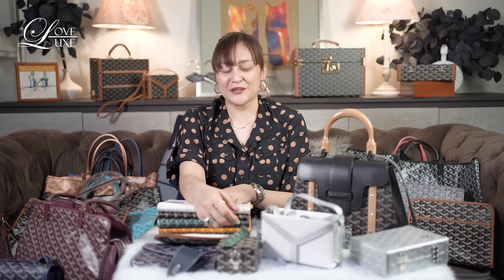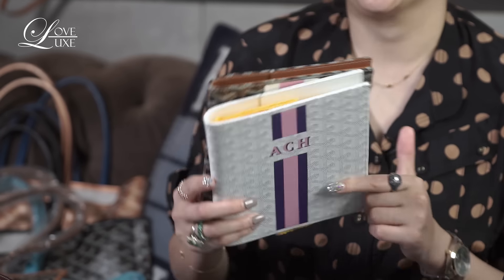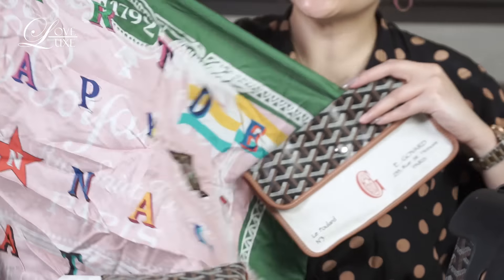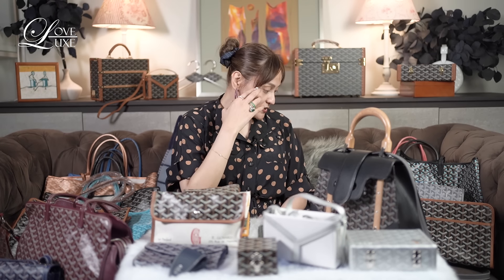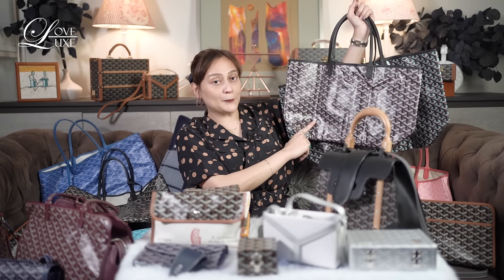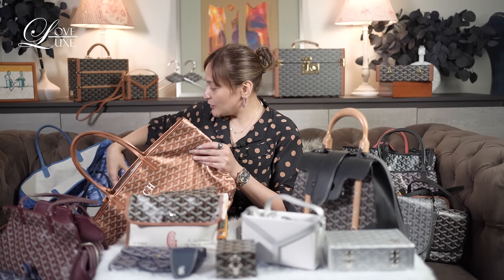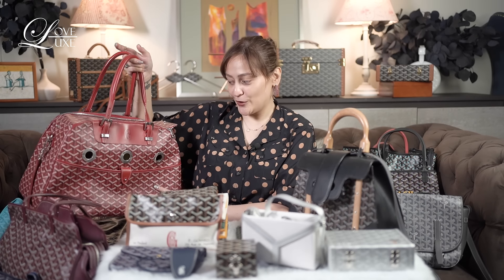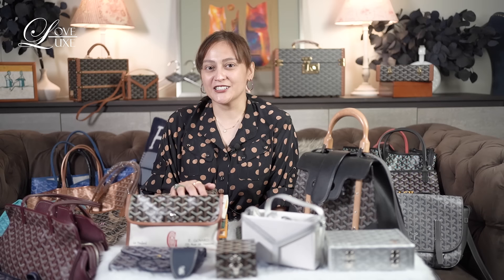New beginnings: Goyard takes the spotlight | Loveluxe by Aimee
Goodbyes are never easy, but it sometimes paves the way for a new beginning.

As promised, here's a happy video to start our September with a smile!

Did you guess it correctly?

Do you have some topics/episodes that you want us to do?

LoveLuxe® is the primary resource for luxury lifestyle consultancy services and an exclusive luxury shopping experience. The brand, led by founder Aimee Hashim, was established in 2008.

SHOP THE LOOK through @loveluxebags on Instagram!